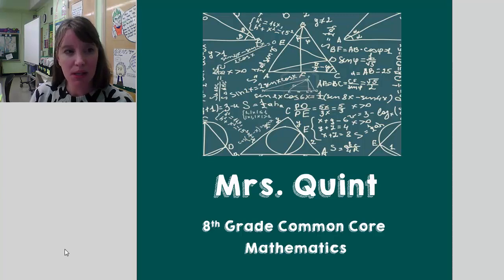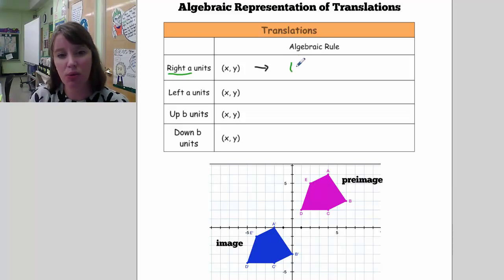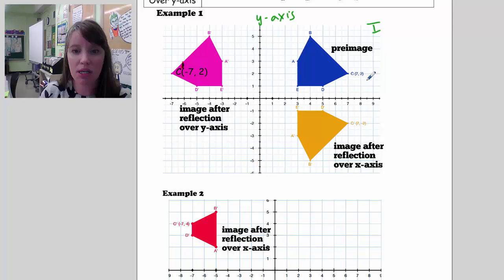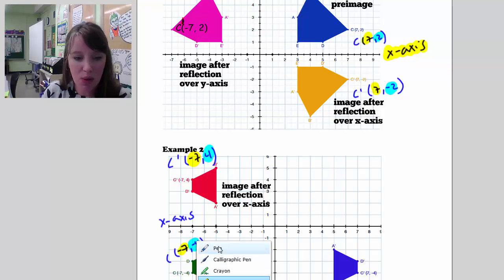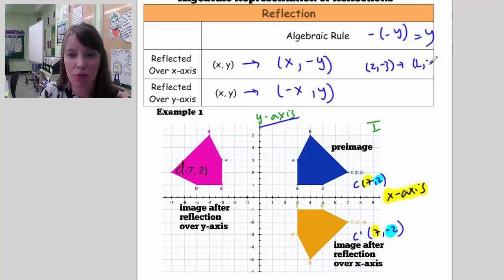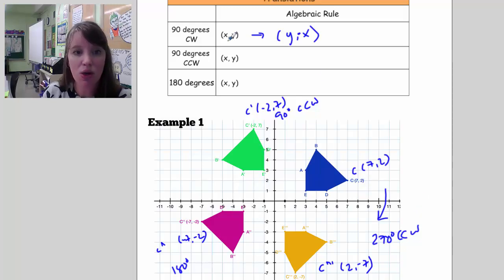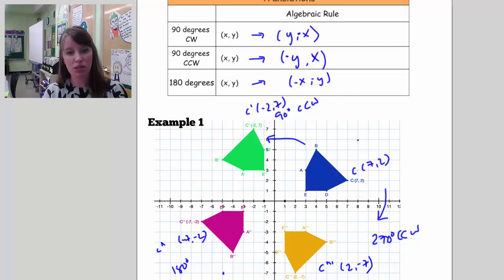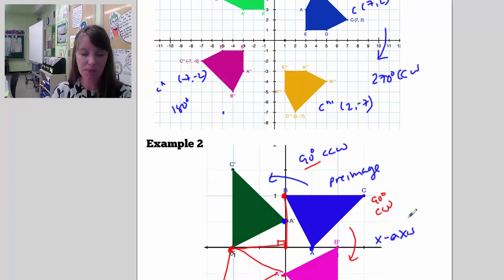Algebraic Representation of Transformations